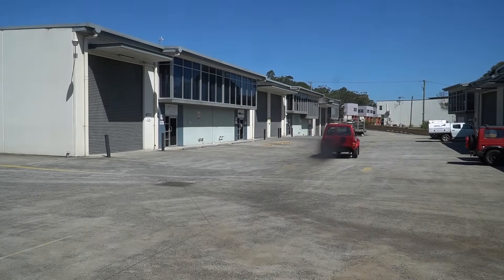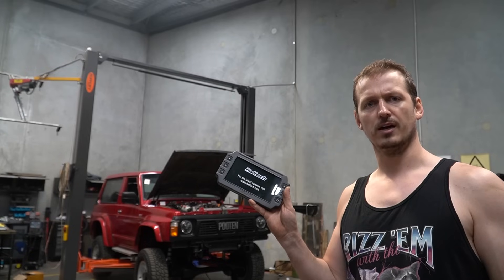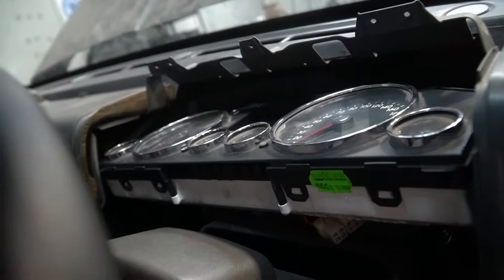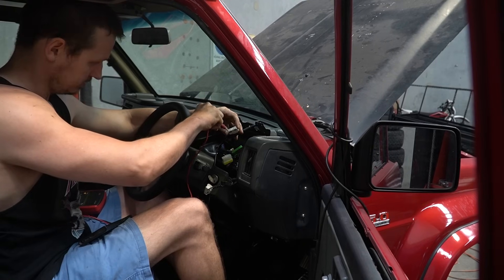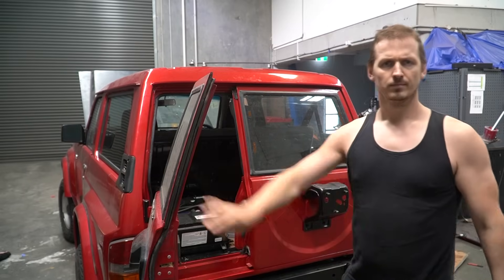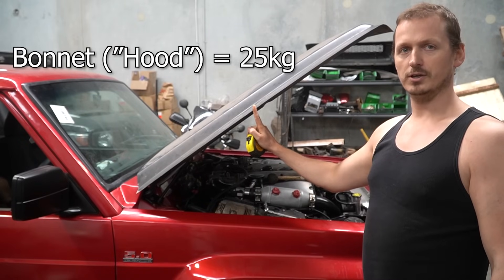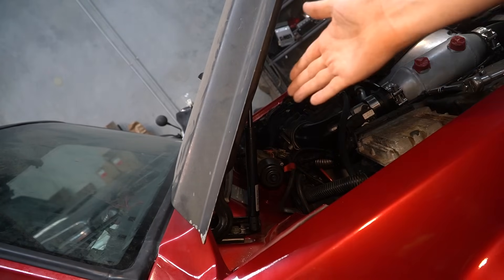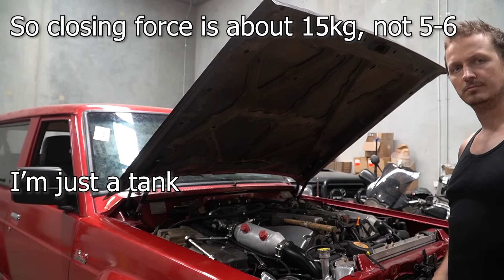This Haltech Digital Dash Works WITHOUT an Aftermarket ECU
So today, we find out what's going on with my Haltech box. And do some explaining, which has been a long time coming. That's about it.